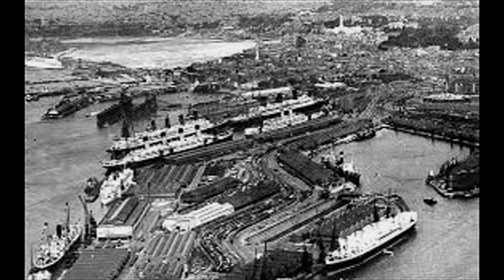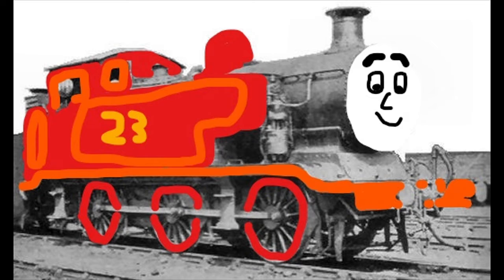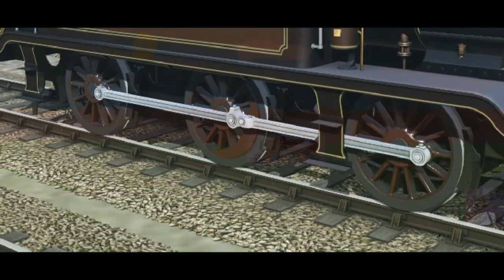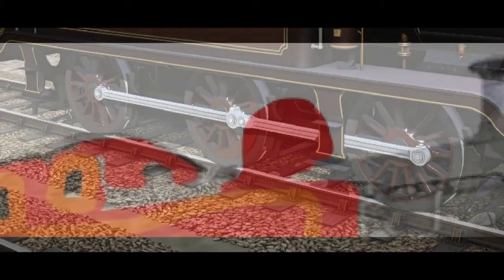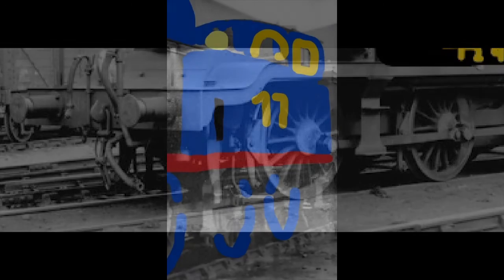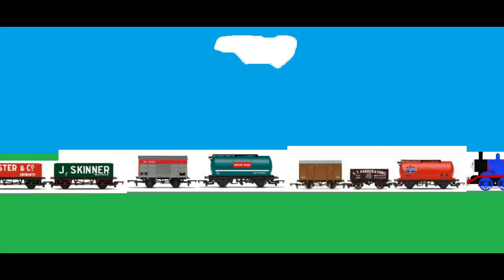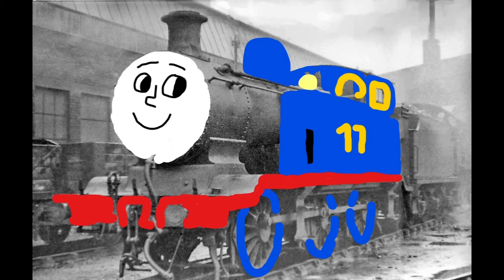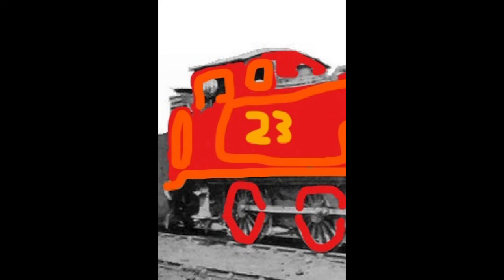Engines of the Sealining Railway: The Four E2s (Re-upload)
Here's the Biography of These Engines!